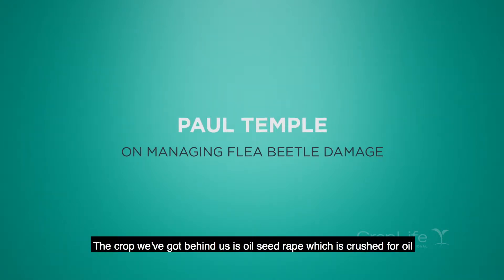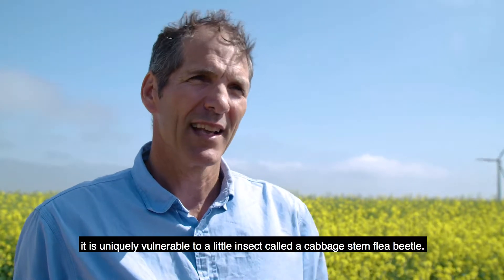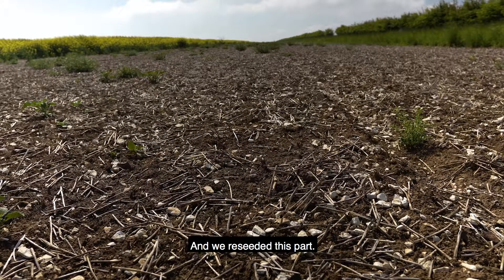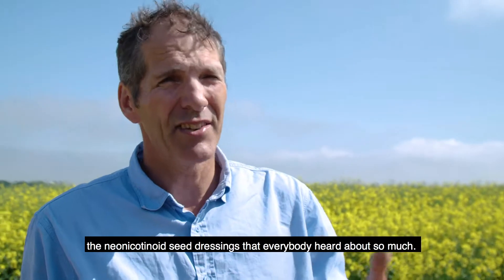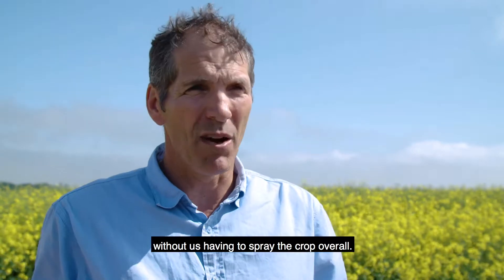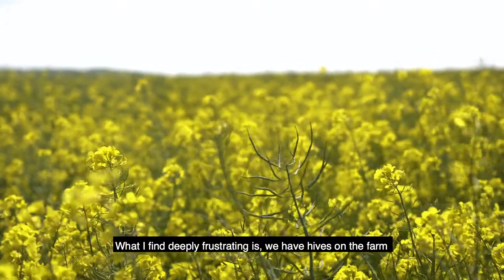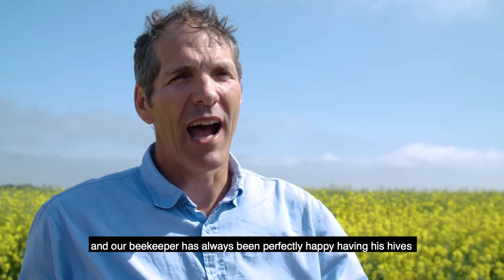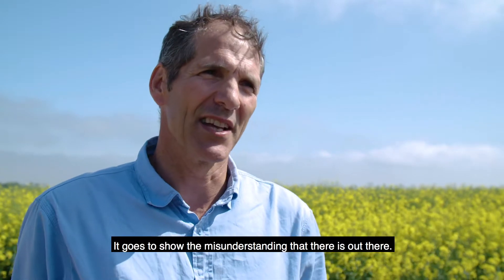Paul Temple on Managing Flea Beetle Damage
Paul Temple is a third-generation beef and arable farmer in Yorkshire UK. Located on the East Coast of England, Paul’s farm faces many challenges from changing weather patterns to pests and diseases like slugs, beetles, and weeds. Find out how he Integrated Pest Management and sustainable farming practices to tackle these challenges. For more information and to view other videos you can also visit Paul's Crop Protector